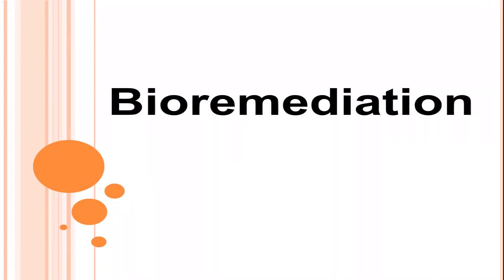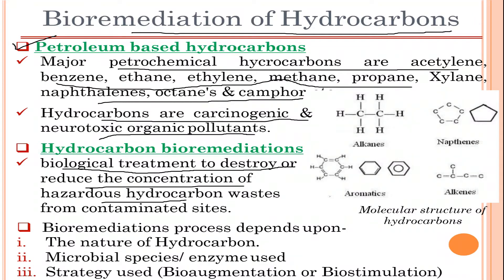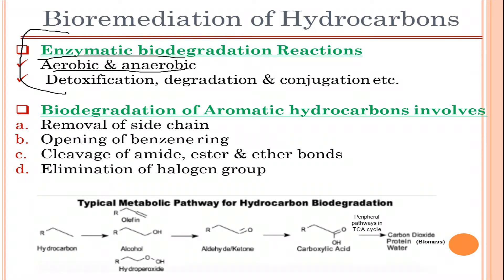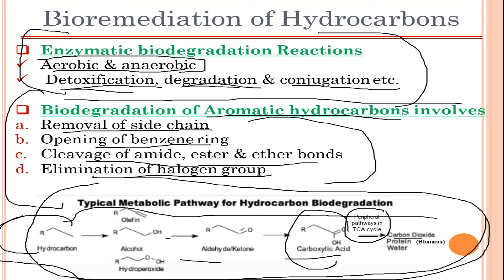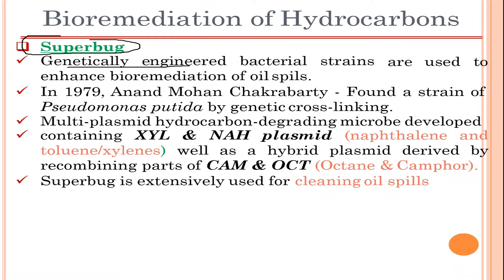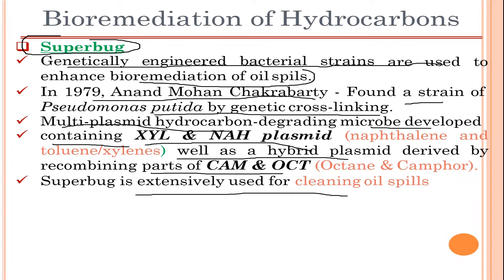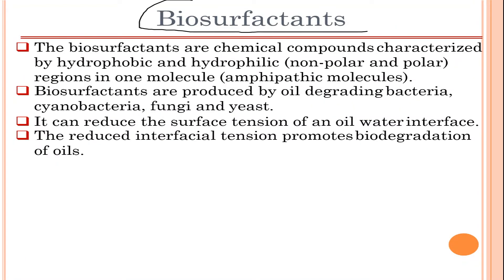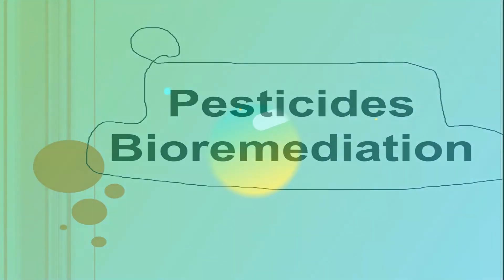Hydrocarbon Bioremediation| Explained| Environmental Biotechnology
Hey guys,
In this video, I've tried to explain hydrocarbon bioremediation.